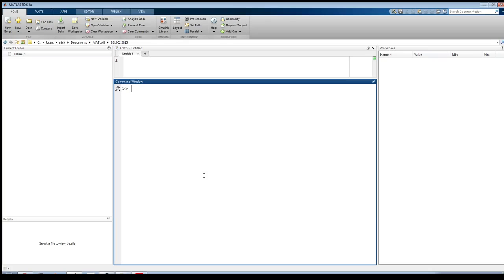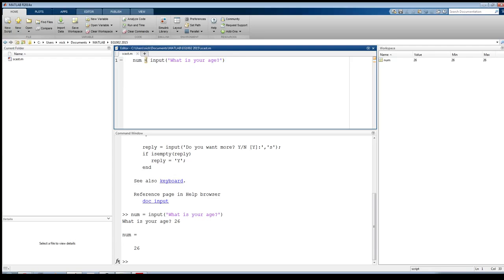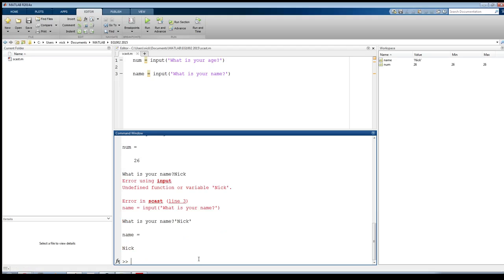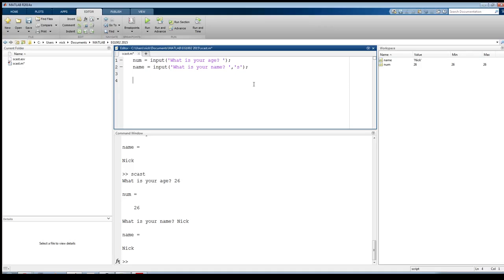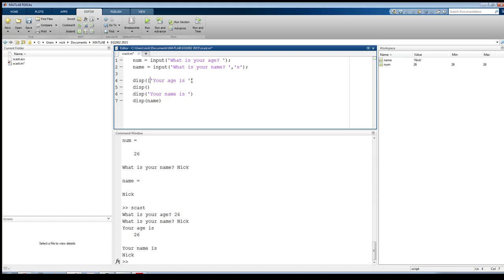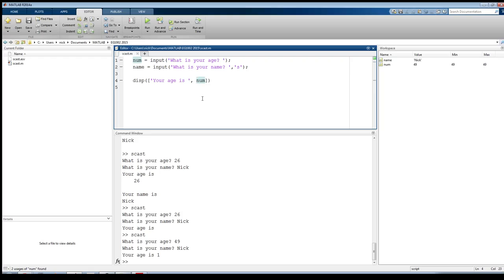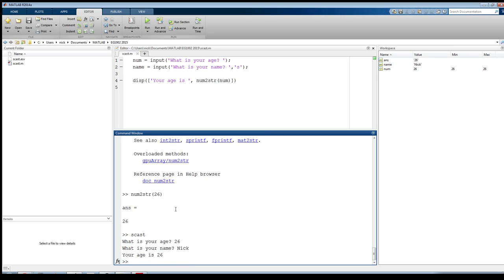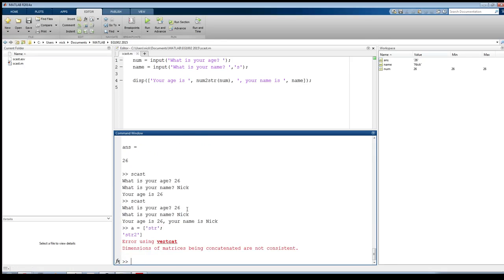Week 3 - Part 6: Basic User Interface